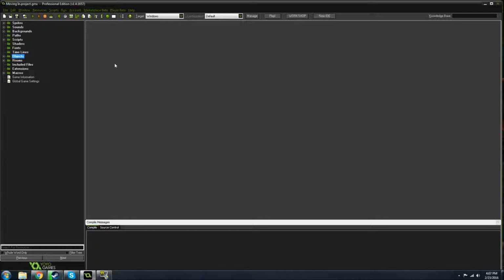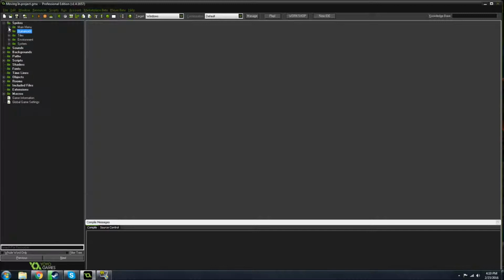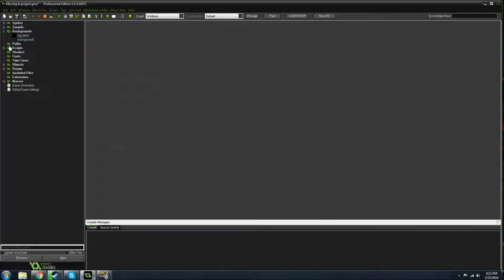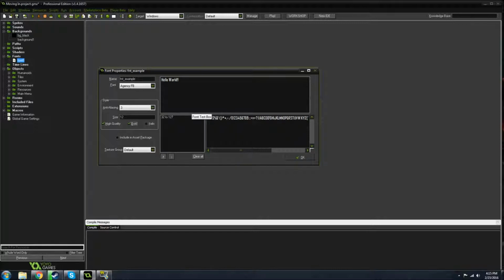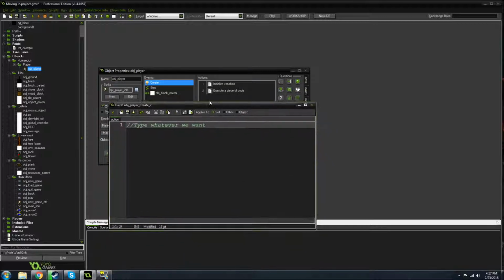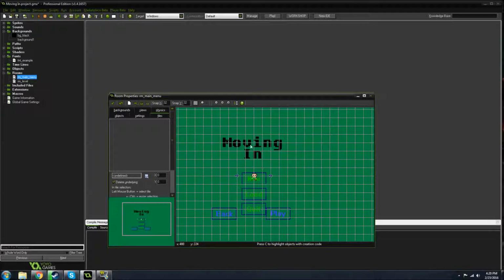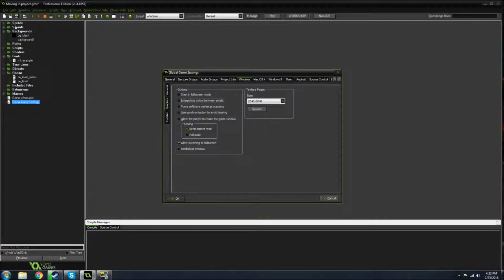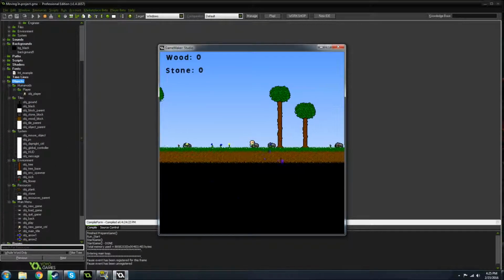Game Maker Tutorial #1 - Brief Software Overview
In this tutorial, I show you the basics of the Game Maker software: where you will find your game assets, how to create new game assets, and useful information for people brand new to Game Maker, or beginners who might find out something new.